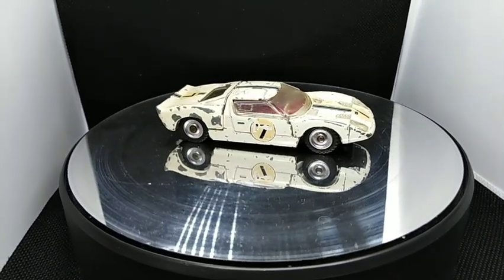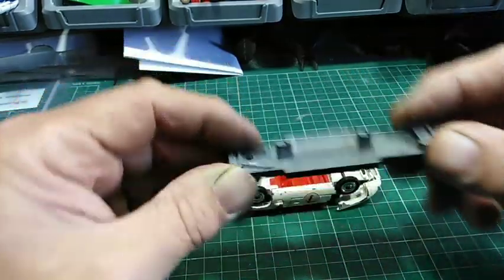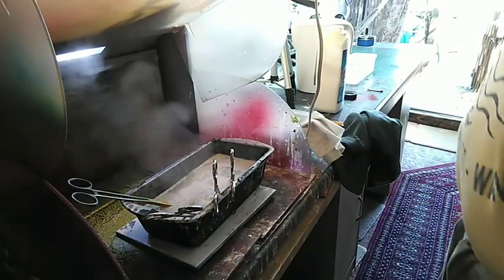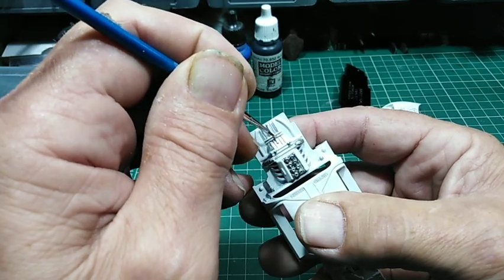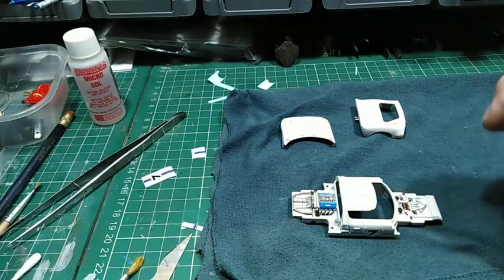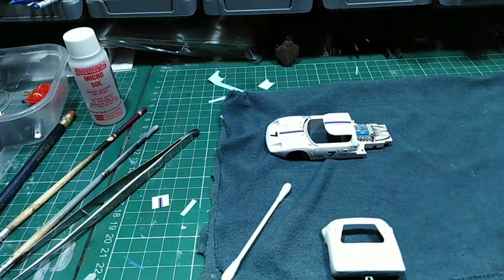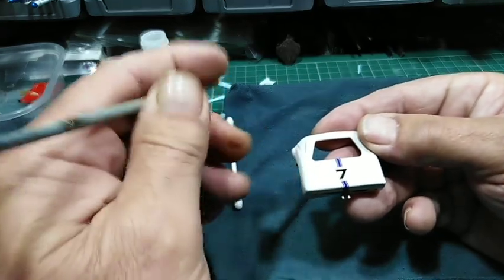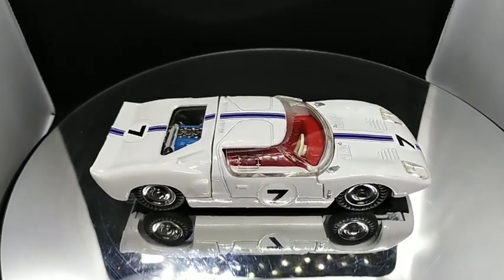Dinky toys Ford GT 40 no/215. 1966-1974. Full restoration.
See how I get on with this one  with details on the engine.